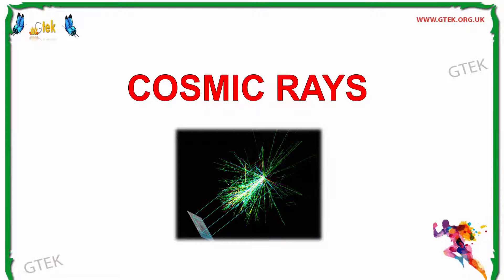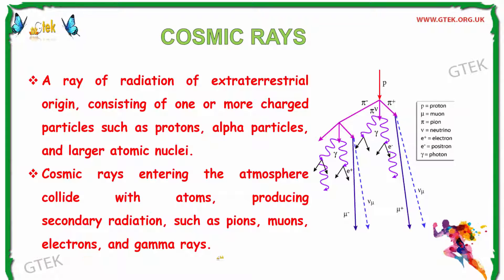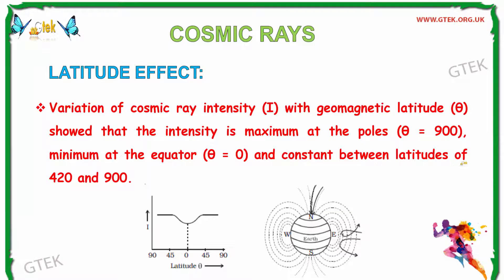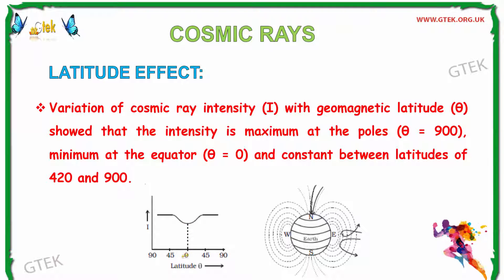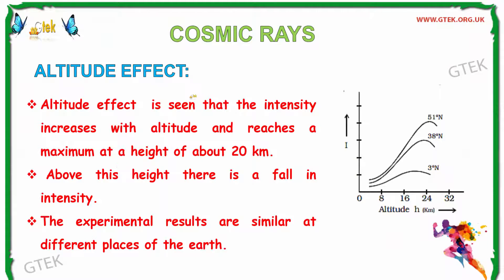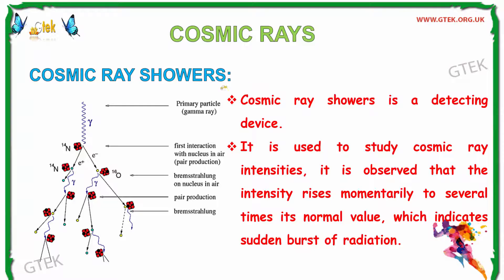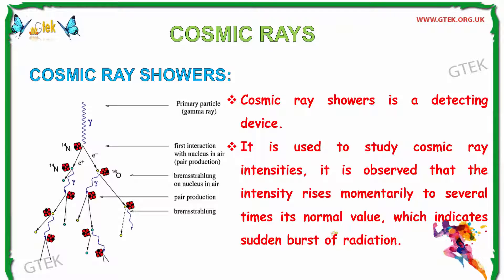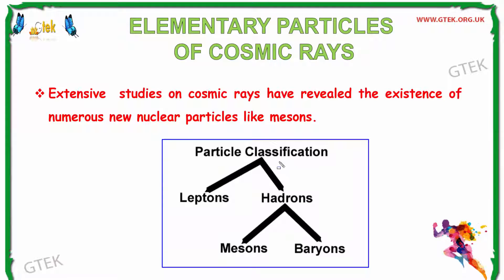Cosmic Rays | cbse class 12 physics | JEE Main and Advanced physics | +2 physics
Cosmic rays are immensely high-energy radiation, mainly originating outside the Solar System. Upon impact with the Earth's atmosphere, cosmic rays can produce showers of secondary particles that sometimes reach the surface. Composed primarily of high-energy protons and atomic nuclei, they are of mysterious origin.
Cosmic ray, Cosmic Rays, What Are Cosmic Rays?, What is a cosmic ray?, Do planets emit cosmic rays?, Are cosmic rays electromagnetic radiation?, Where do cosmic rays come from?, Cosmic Rays  Definition Video, What can we learn from ultrahigh energy cosmic rays?.

CBSE Class 12 Physics, CBSE class 12 , Class +2 Physics AIIMS questions and answers, CMC-Vellore questions and answers, CMC-Ludhiana questions and answers, COMED-K  questions and answers, JIPMER  questions and answers, Manipal (MBBS)  questions and answers, MGIMS-Wardha questions and answers, AM(MBBS) questions and answers,BHU Medical questions and answers,BITSAT questions and answers, COMED-K questions and answers, IPU-CET(B. Tech) questions and answers, Manipal(B. Tech) questions and answers, VITEEE questions and answers, AMU(B. Tech), NDA Entrance with PCM (MPC) questions and answers, All India Engineering Entrance Exam questions and answers, State Level Engineering Entrance Exams questions and answers, intermediate physics questions and answers, GATE exam questions and answers,neet exam questions and answers,net exam questions and answers